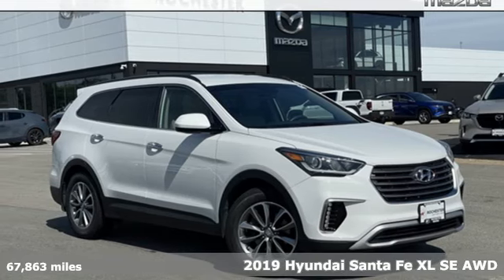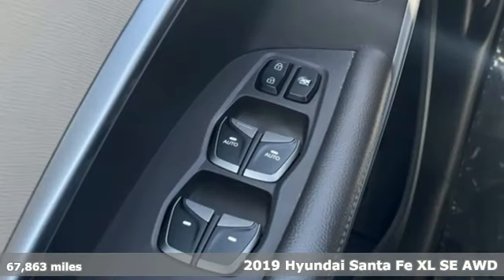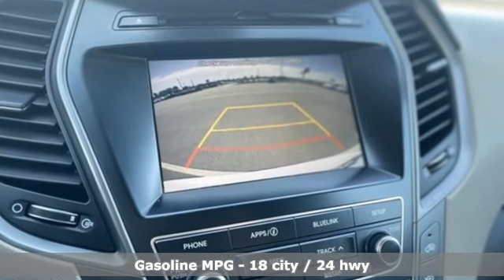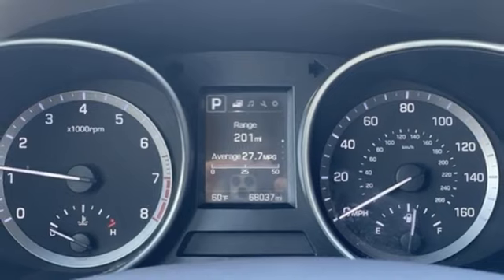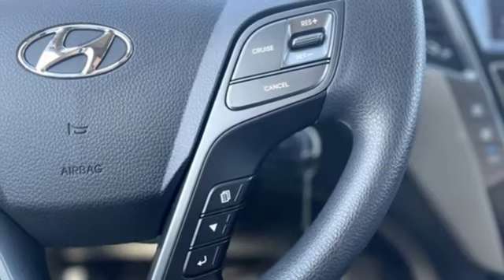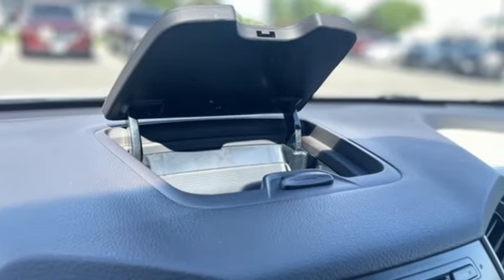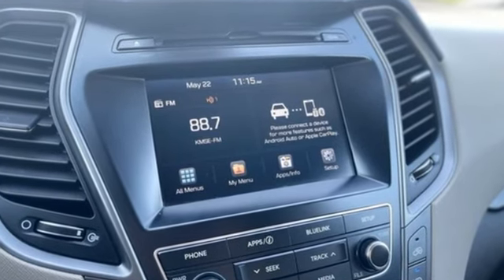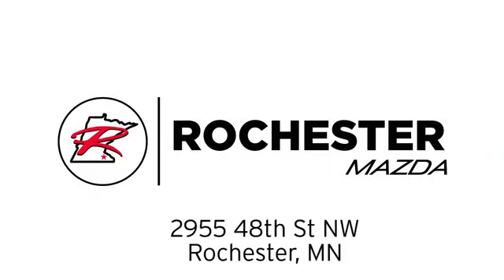Used 2019 Hyundai Santa Fe XL Rochester MN Winona, MN LA24906 - SOLD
Year: 2019
Make: Hyundai
Model: Santa Fe XL
Trim: SE
Engine: 3.3L V6 DGI DOHC 24V
Transmission: 6-Speed Automatic with Shiftronic
Color: White
Interior: Beige
Mileage: 67863
Stock #: LA24906
VIN: KM8SMDHF5KU300959
Santa Fe XL SE Monaco White Priced below KBB Fair Purchase Price! Odometer is 6013 miles below market average! CARFAX One-Owner.

-Customer Enthusiasm
-Employee Satisfaction
-Financial Performance
-Market Effectiveness-
-Ongoing Improvement

Address:
2955 48th Street Northwest Rochester